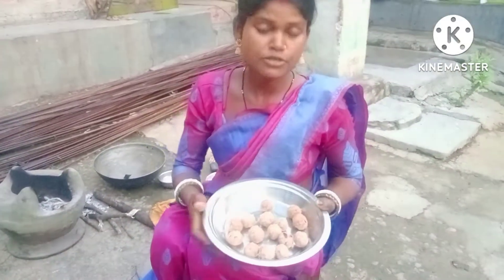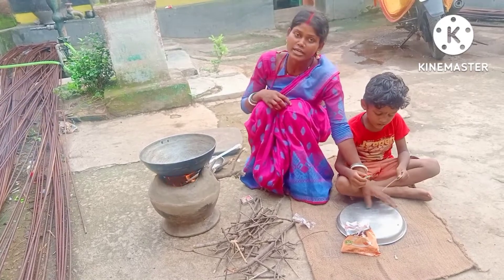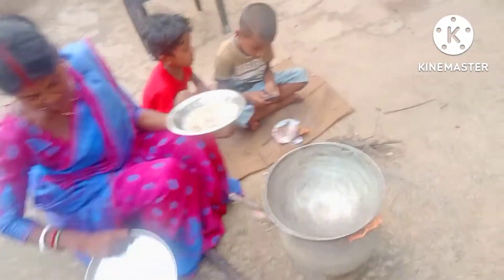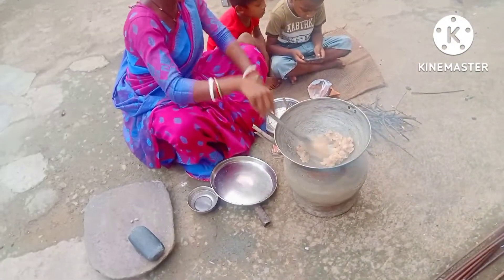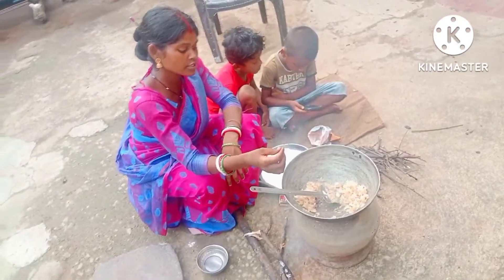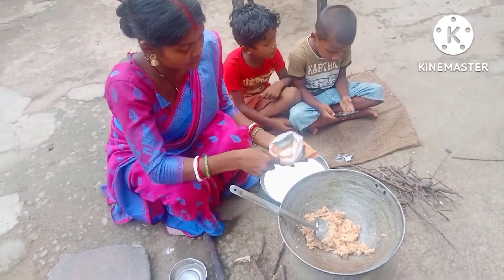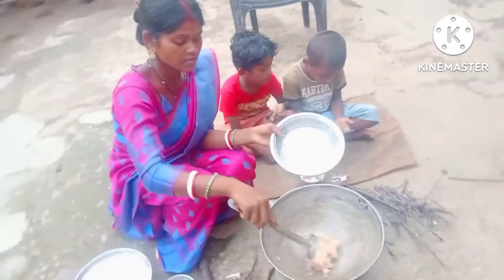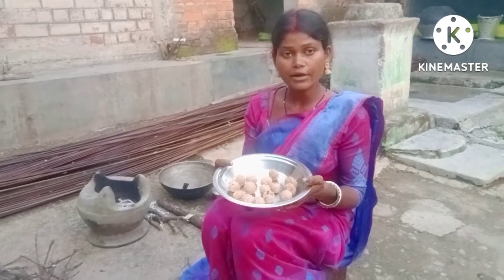nariyal laddu kamon bhabhi Toyri hoae